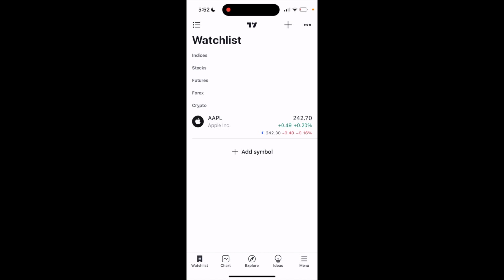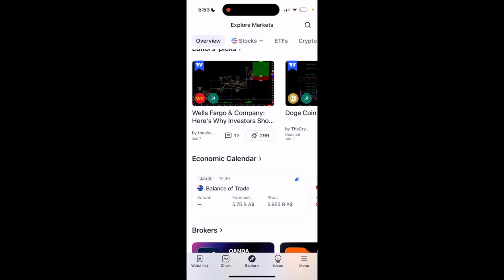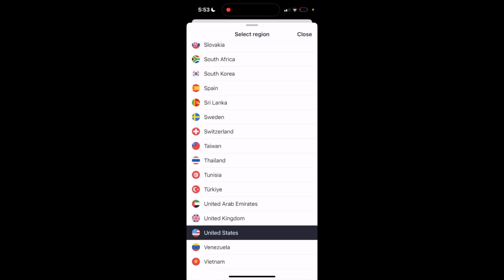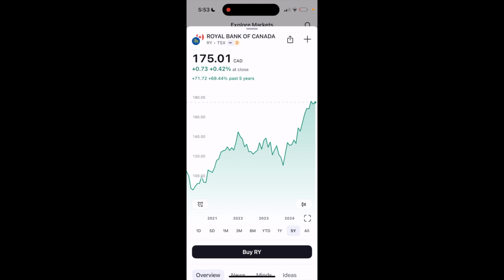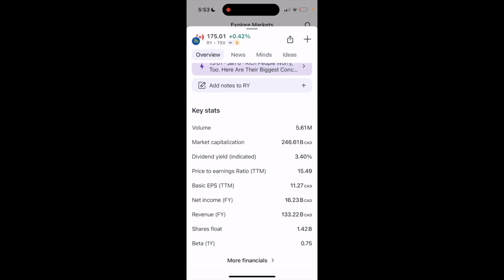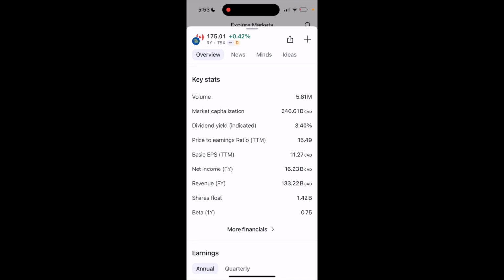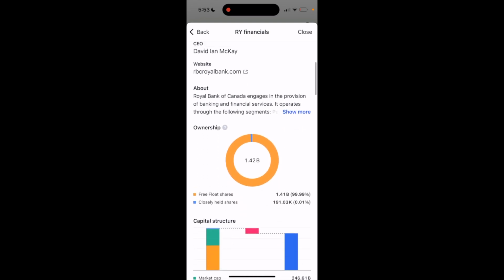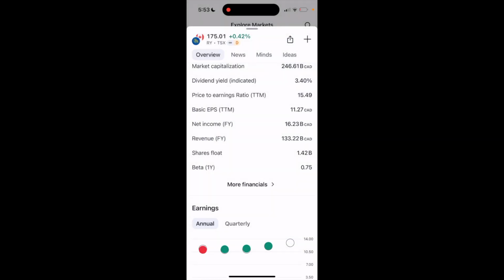How To View The Market Cap Of A Stock On TradingView | Step By Step Guide - TradingView Tutorial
Learn how to view the market cap of a stock on TradingView with this step-by-step guide. This tutorial shows you how to locate and interpret a stock’s market capitalization directly on the platform. Whether you’re analyzing large-cap, mid-cap, or small-cap stocks, this guide simplifies accessing TradingView’s tools to better understand a stock’s size and value for informed trading and investment decisions.

How to view the market cap of a stock on TradingView step by step, Best way to find stock market capitalization on TradingView, Complete guide to analyzing market cap on TradingView, Step-by-step tutorial for locating market cap data on TradingView, TradingView tips for understanding stock market capitalization